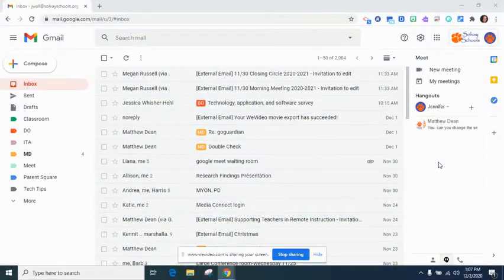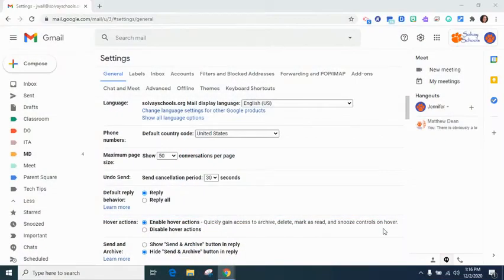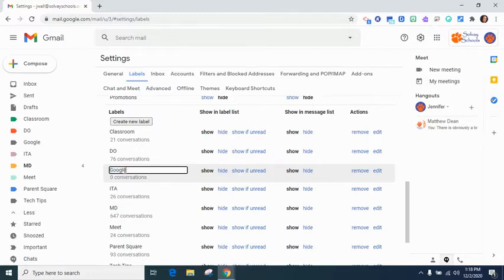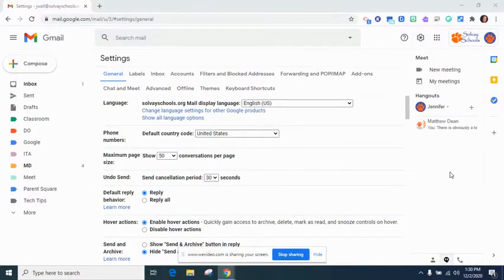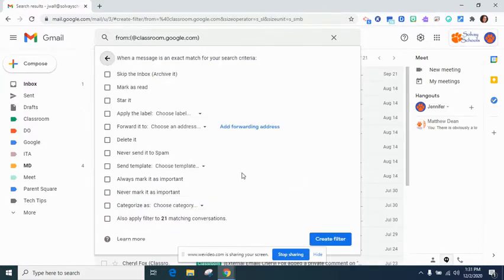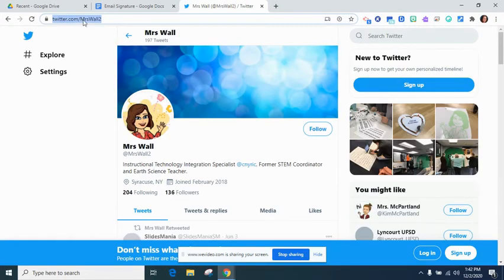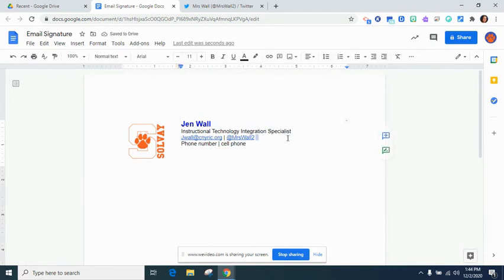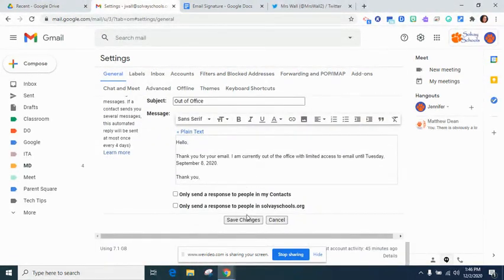Gmail Settings for Teachers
What Gmail settings will make my life a little easier as a teacher?

In this video I will show you some must have settings, including how to create a color coded label, filters for Google Classroom and Google Meet notifications and how to create a unique email signature.